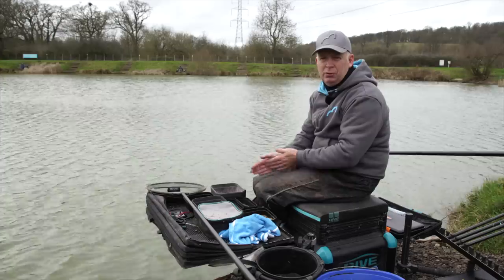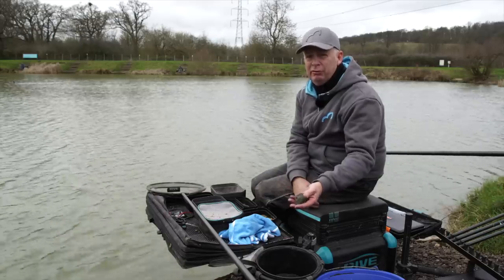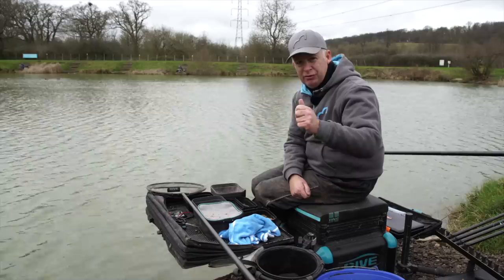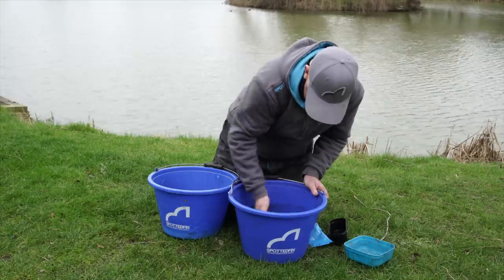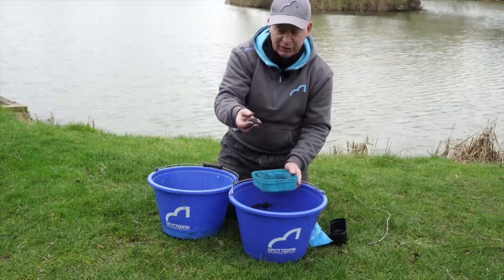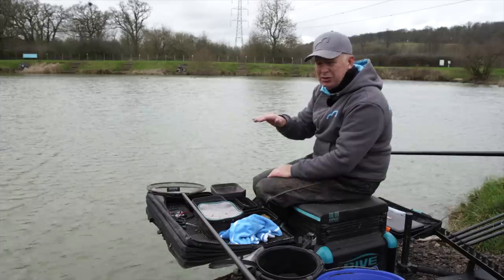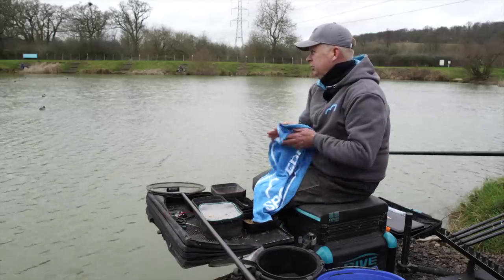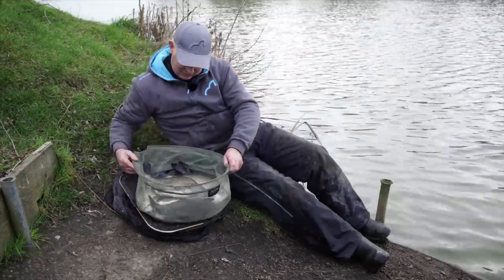Bait Hacks | Commercial Skimmer Fishing | Simon Willsmore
Silver fish expert Simon Willsmore takes the Spotted Fin cameras out on the banks of the awesome Lake John to show us his approach to catching the venues stock of skimmers and bream.